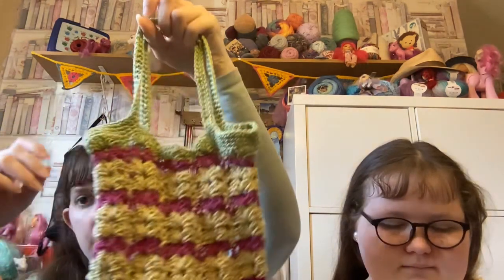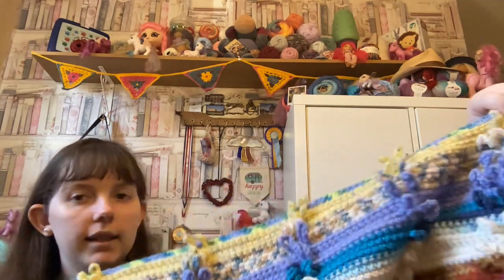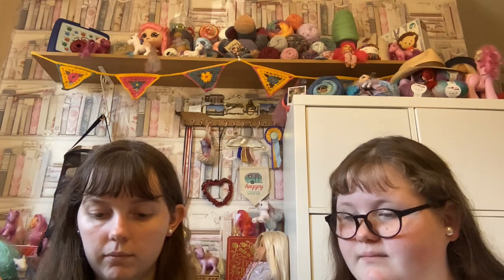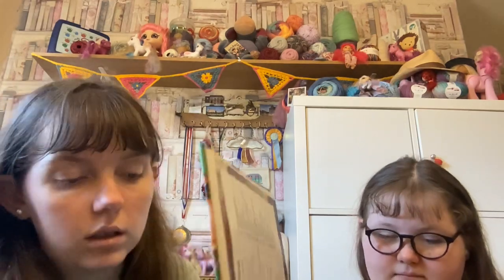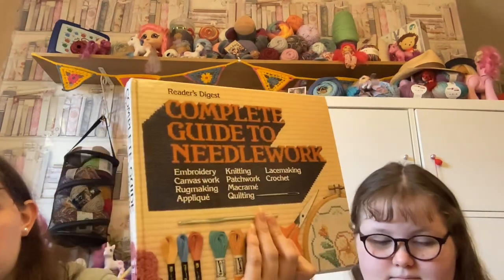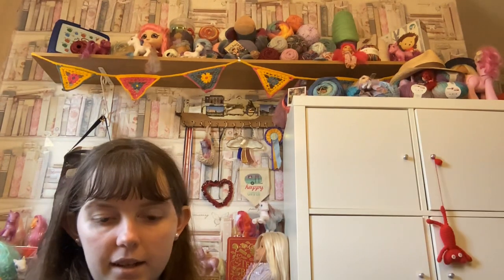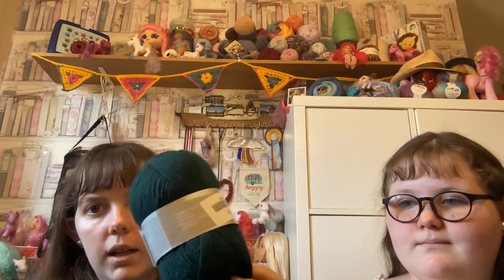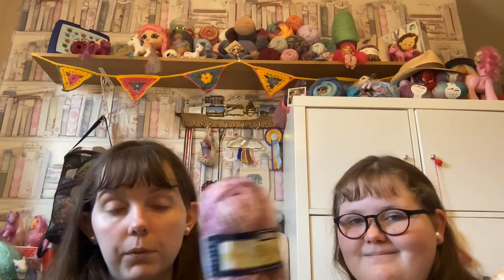Ep 95 Cecile made some bags